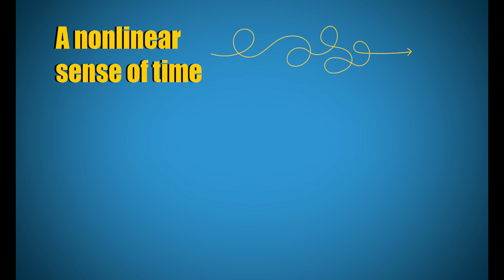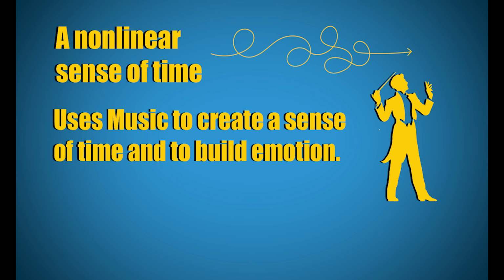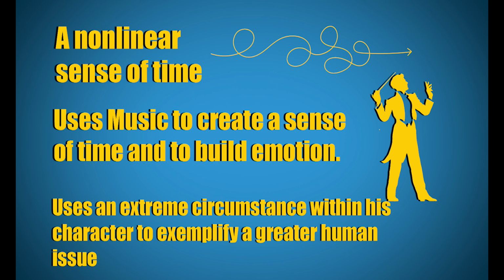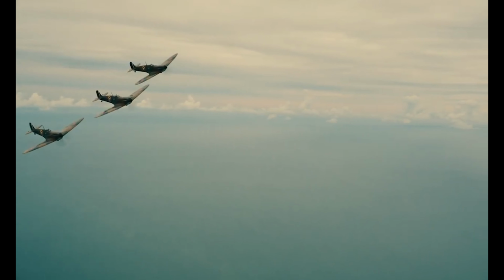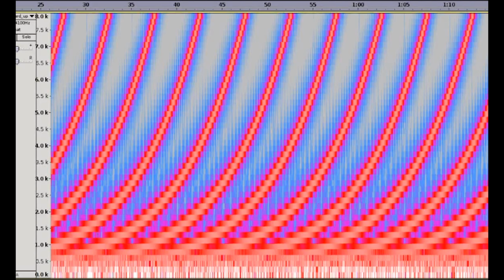You Know its Christopher Nolan if....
The 3 different aspects of all Christopher Nolan Films